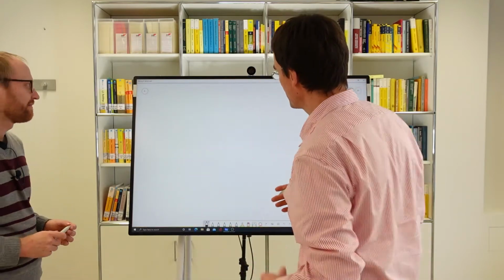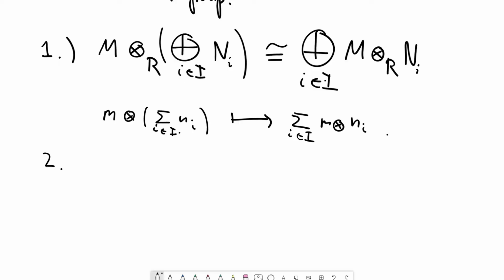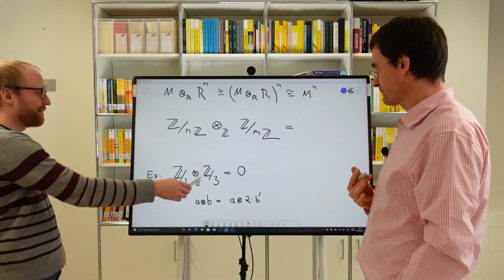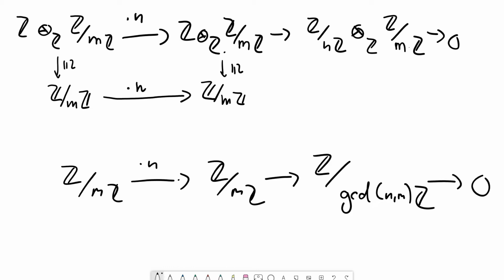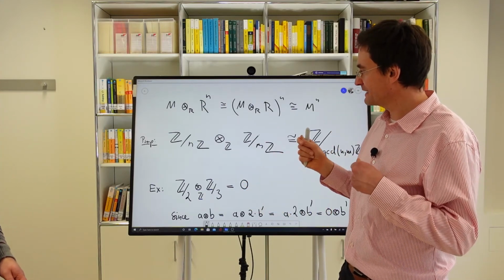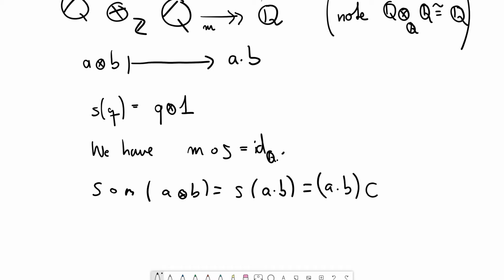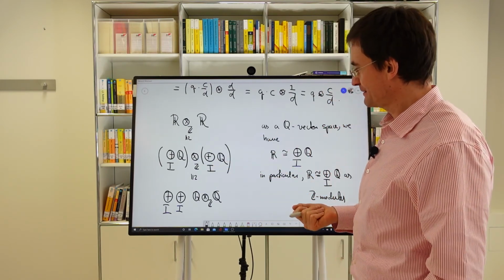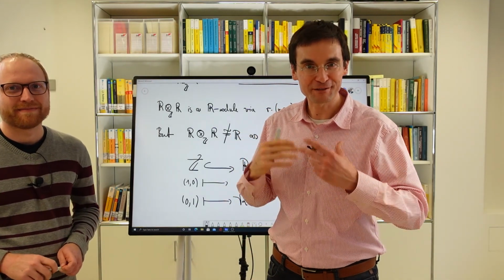41 Computations of tensor products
We discuss some useful and funny examples of tensor products.
Sorry for the audio quality. My microphone stopped working during the video.